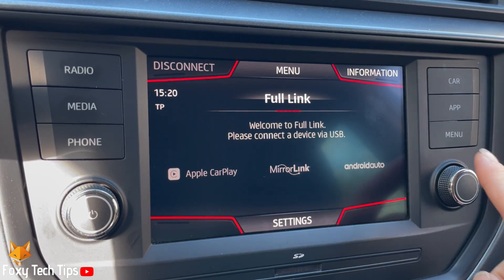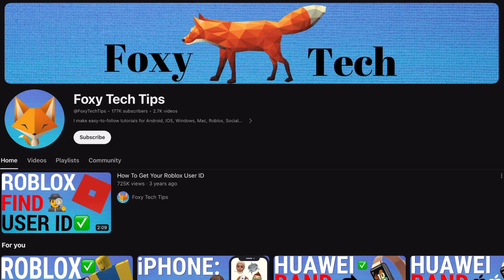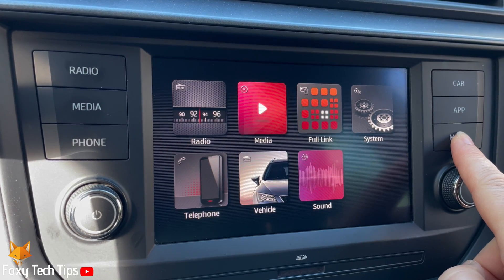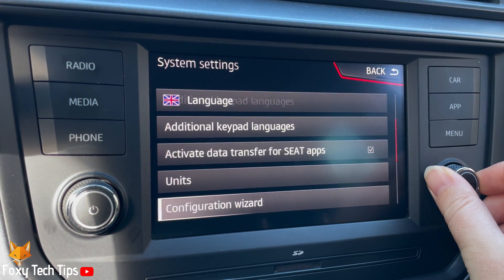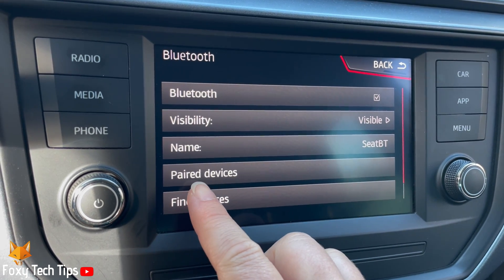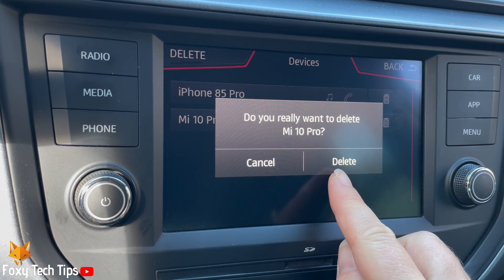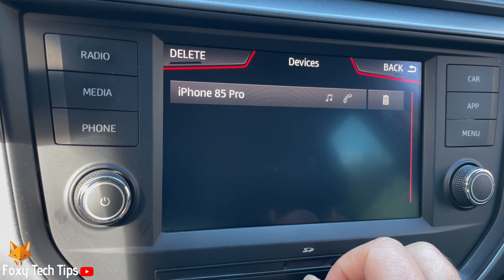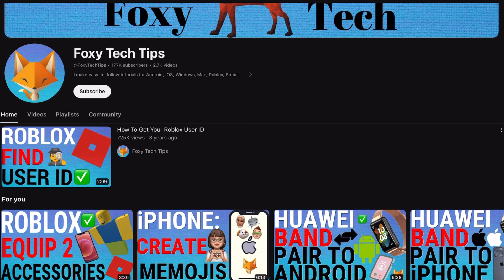Seat Arona: Remove Paired Bluetooth Devices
Easy to follow tutorial on removing saved Bluetooth devices from the Seat Arona infotainment system. Learn how to delete paired Bluetooth devices such as phones from your Seat Arona now!

Steps:

Press the menu button to the right of the screen.

Then tap ‘system’.

Scroll down the system settings and tap ‘bluetooth’.

In the bluetooth settings tap ‘paired devices’.

Now tap the trash icon to the right of the device that you would like to remove.

Tap ‘delete’ on the popup.

That bluetooth device has now been unpaired.